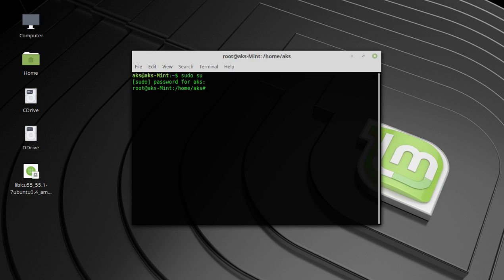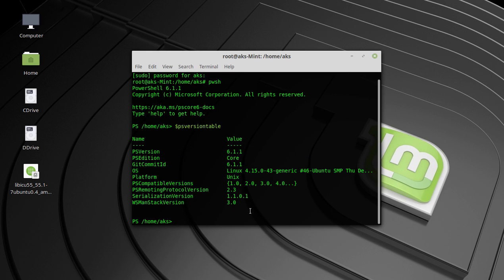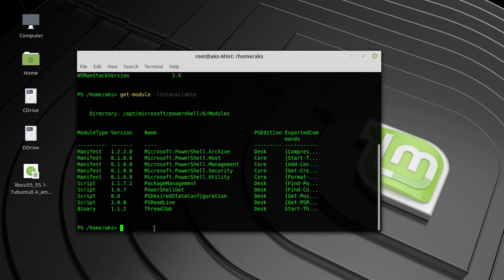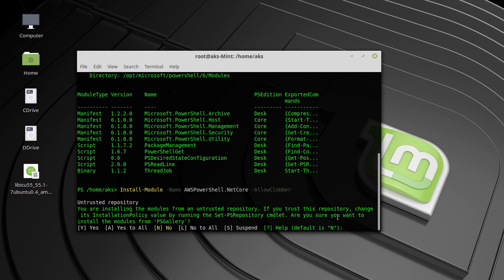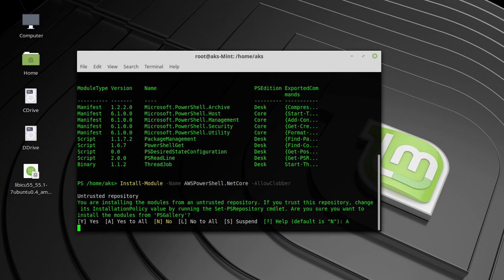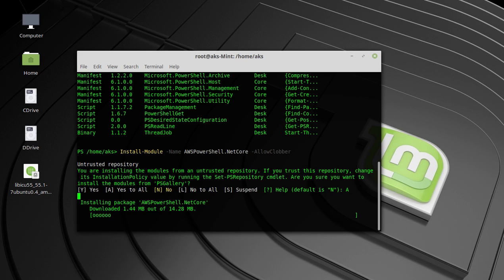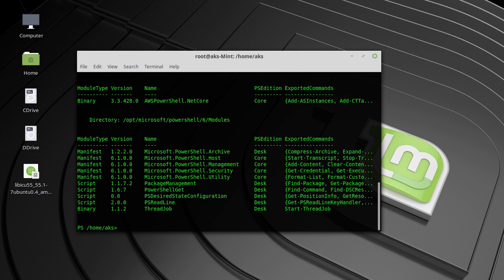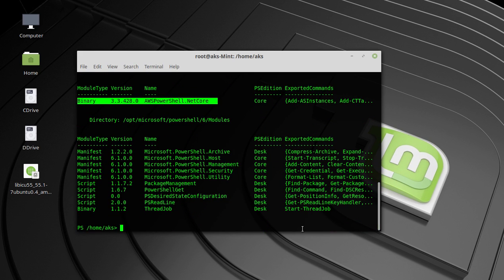Install AWSModule Core on Mint Linux